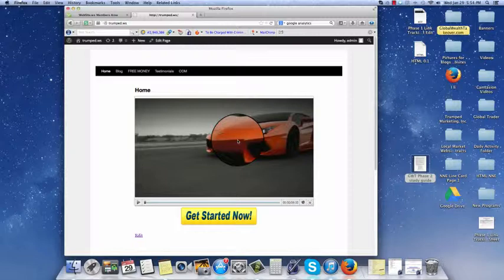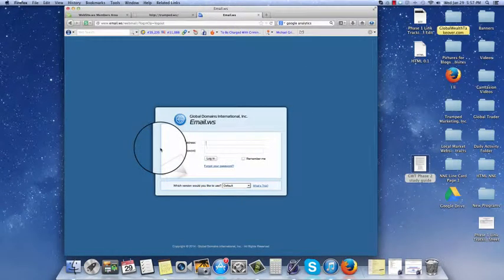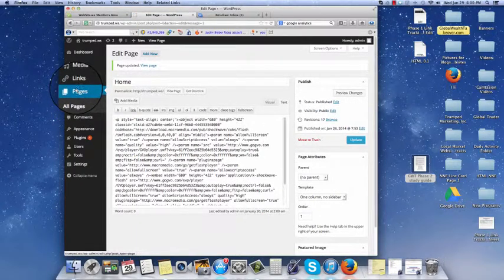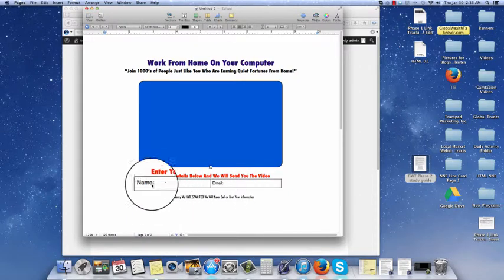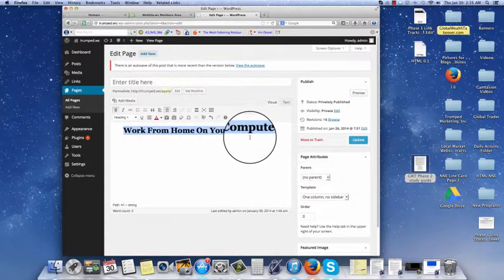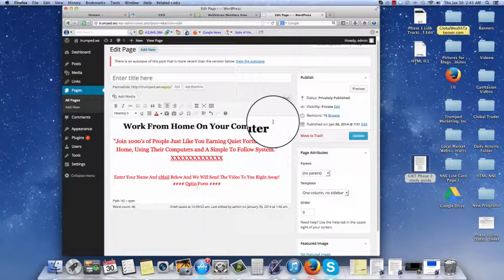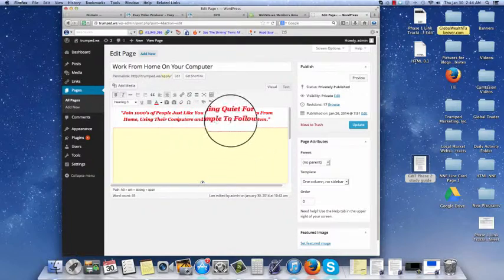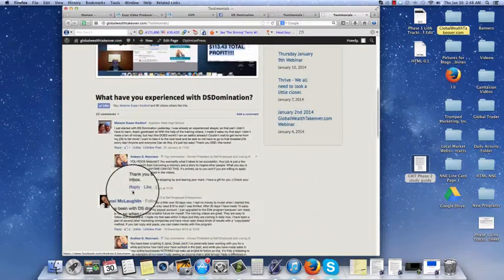How to create a capture page with GDI and wordpress